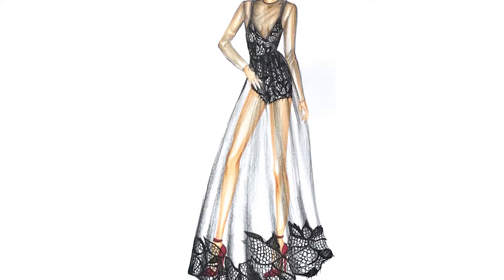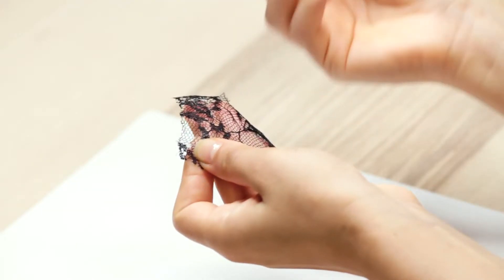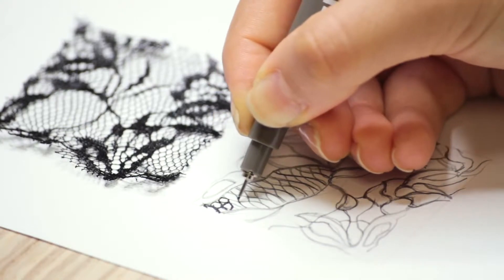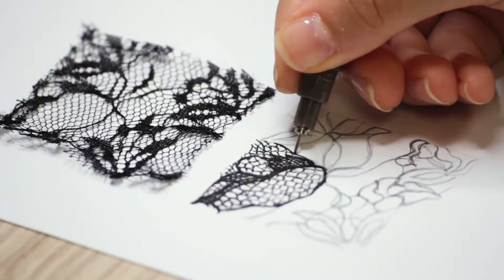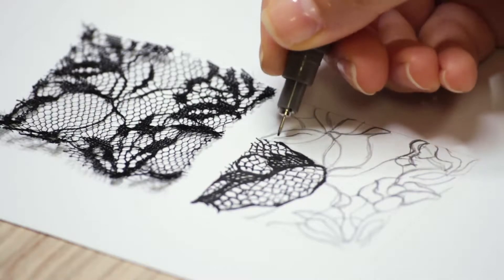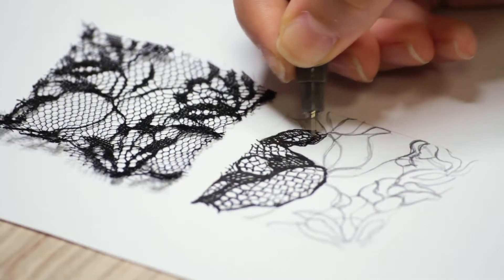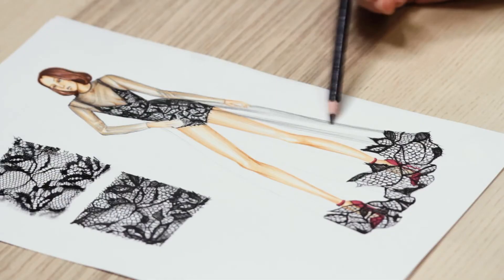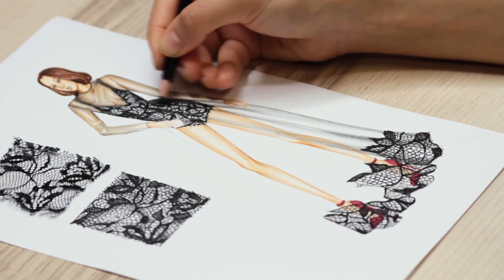Lace Fabric Drawing and Lace Dress Design Online Fashion Design Course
Start Now Fashion Video Course at UDEMY

Make a great entrance to Fashion illustration training with Startnow.Fashion!

When it comes to lace, the first products that come to mind are wedding dresses, lace underwear and evening dresses with lace. Various lace types are produced such as lace applique models, crochet lace, border lace and French lace.
The type of lace we will use as an example in this application is French lace. With this application, you can learn how to draw and color lace fabric. Then we will apply the lace fabric on a design.
Let's start if you're ready.

Start now to create your fashion portfolio!